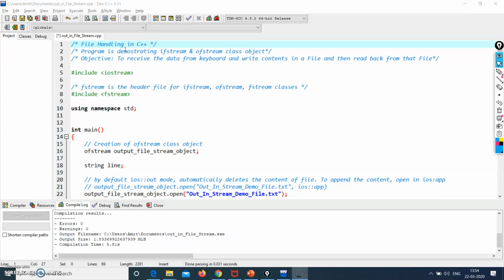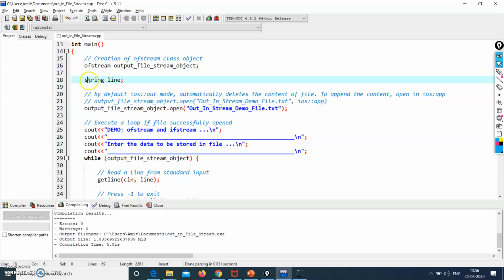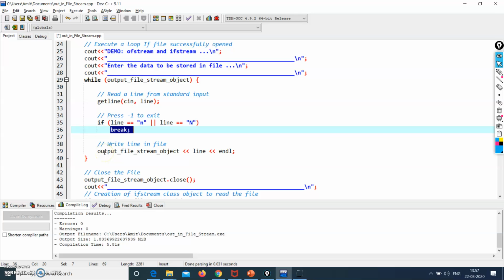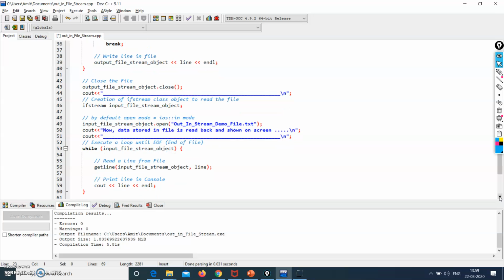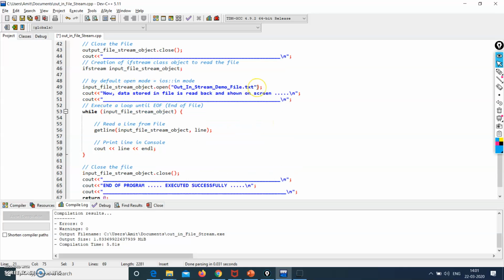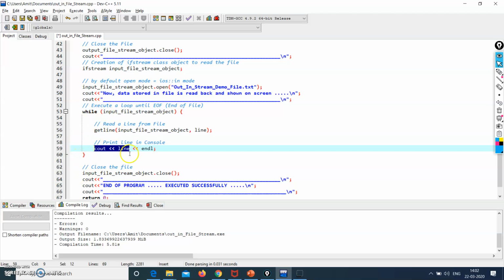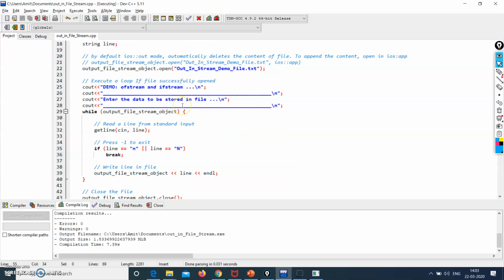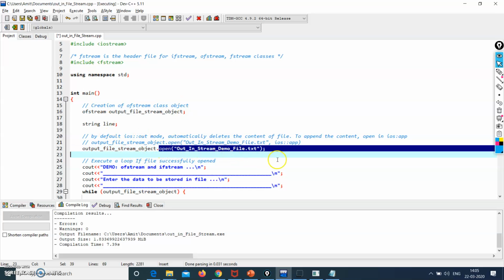File Handling in C++ Part II